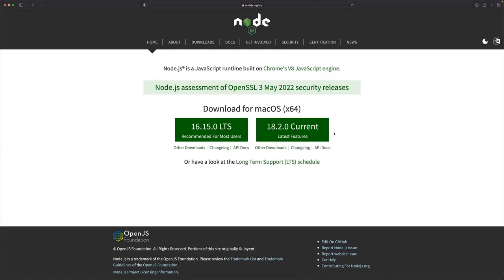Node.js Installation Guide: How to Install Node.js on Mac OSX (Apple) [Step-by-Step Tutorial]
If you're using OS X or Windows, the best way to install Node.js is to use one of the installers from the Node.js download page. If you're using Linux, you can use the installer, or you can check NodeSource's binary distributions to see whether or not there's a more recent version that works with your system.

Test: Run node -v. The version should be higher than v0.10.32.